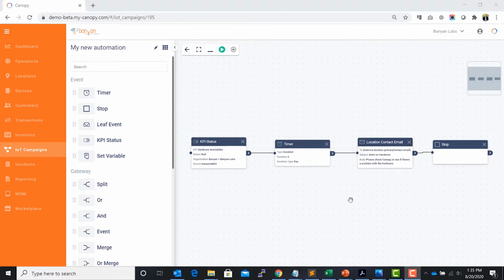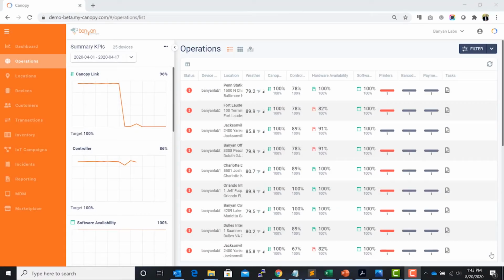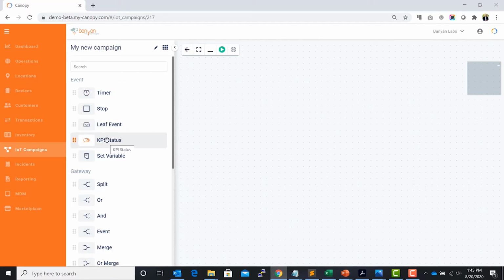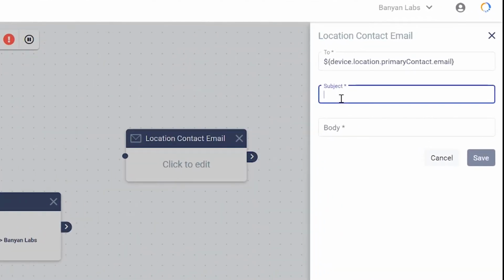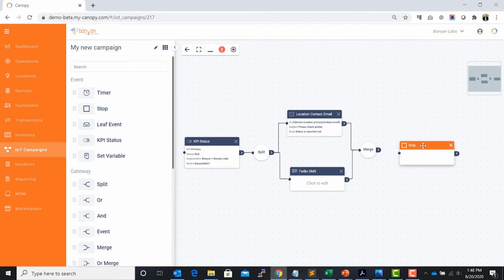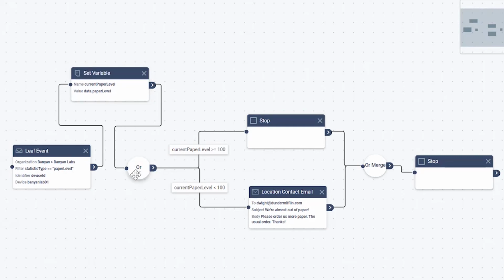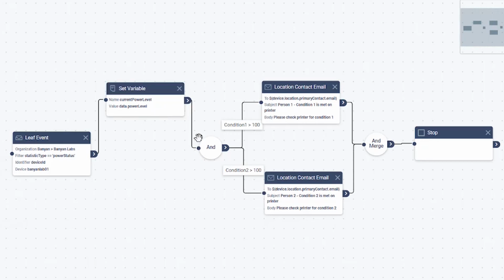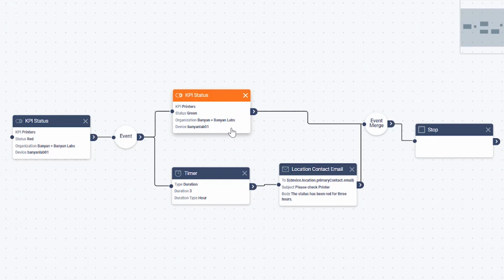Automation Basics - How to Use Gateways, Splits, Merges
In this video tutorial, we walk through how to use Gateway (Branch) items in an automation workflow.

Our IoT platform software, Canopy, has a module where users can create automation workflows. We call those workflows IoT Campaigns. The automation workflows allow users to do things like set up automatic email notifications when something goes wrong.

There are several ways to structure an automation workflow. This video highlights a specific group of items, Gateways, that can provide flexibility in structuring an automation workflow.

For instance, you can add a Gateway item called a Split when you want to have the workflow path split off in two directions. Later, you can use a Merge when you want the two automation workflows to merge back together as one.

See the video for more examples of Gateways, Splits and Merges you can add to your automation workflow.

To learn more about Banyan Hills Technologies, please visit our